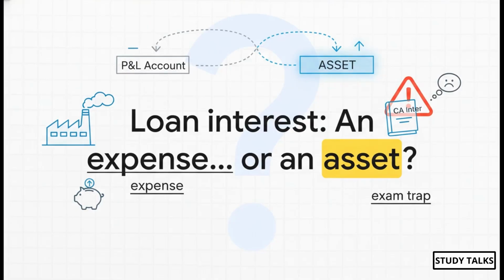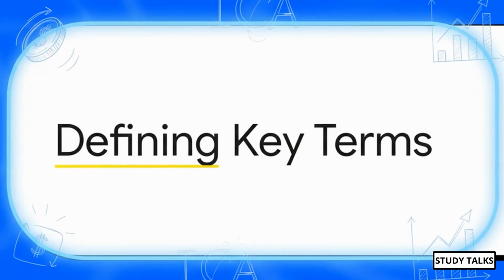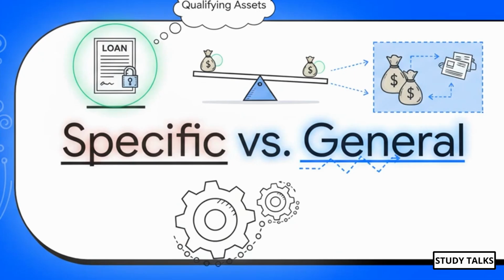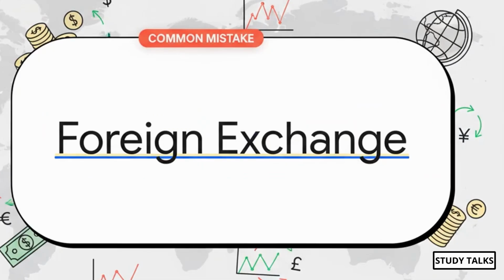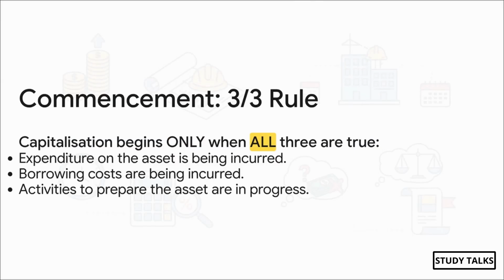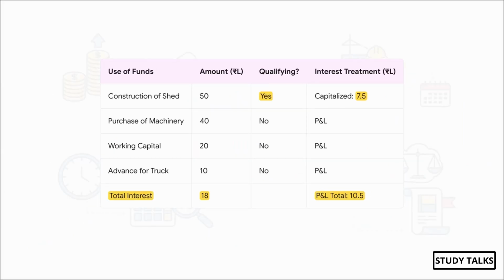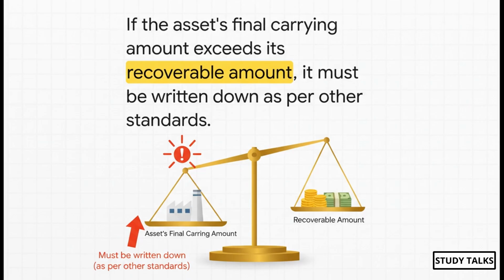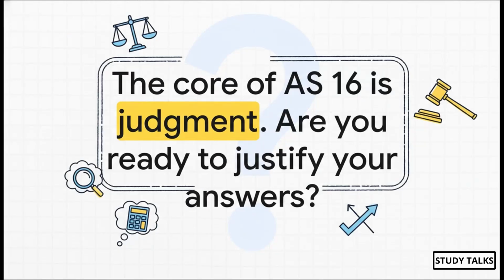AS 16 SIMPLIFED in 14 MINS!! BORROWING COSTS | CA INTER ACCOUNTS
In this video, we cover Accounting Standard 16 (AS 16) – Borrowing Costs in a simple and exam-oriented manner. This chapter is extremely important for CA students as it deals with the treatment of interest and other costs incurred while borrowing funds.
📌 Watch till the end for full conceptual clarity.

1) Recommended Black Dot pen
2) Set of Notebooks
3) Compact Desk Clock